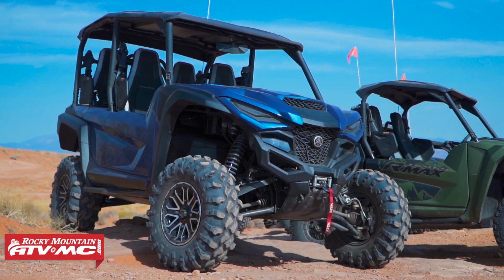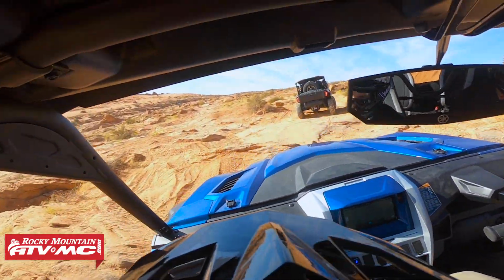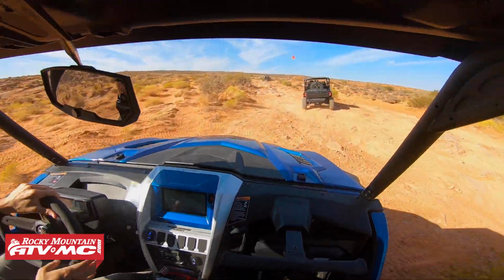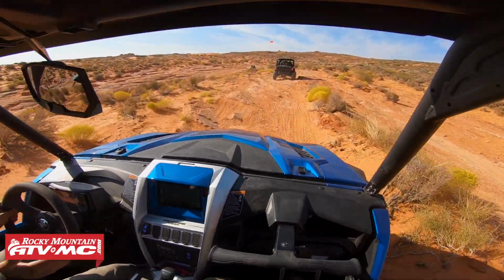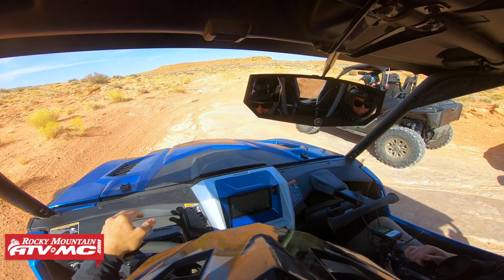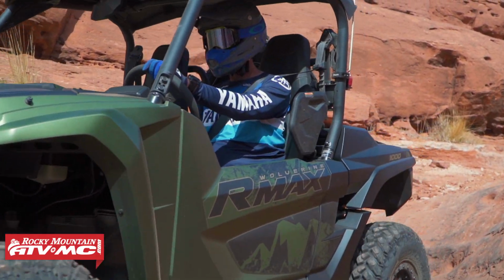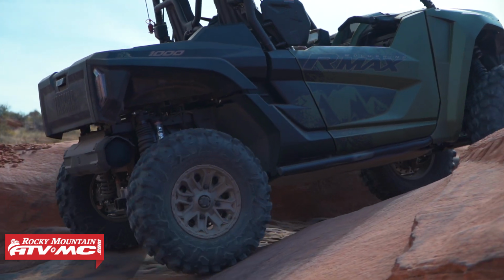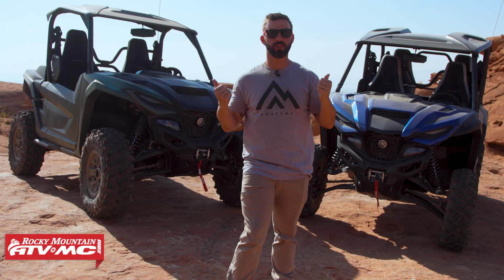2021 Yamaha Wolverine RMAX 1000 | First Impressions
The 2021 Yamaha Wolverine RMAX 1000 is just as much at home being a workhorse UTV working around the property as it is flying around the toughest of trails. Featuring an all-new 999cc DOHC parallel twin engine to give you enough power to tackle any terrain you can throw at it, combined with heavy duty suspension and wide-arc A-arms with adjustable Fox shocks make the RMAX 1000 suitable for a wide range of riding. We were lucky enough to put Yamaha's newest recreational sport UTV through it's paces in the beautiful and rugged Sand Hollow State Park in southern Utah and really get a feel for what this machine is capable of. After some serious testing of Yamaha's newest side by side, Chase gives his first impressions ride review of the 2021 Yamaha Wolverine RMAX 1000.

Follow Rocky Mountain ATV/MC On Social Media!